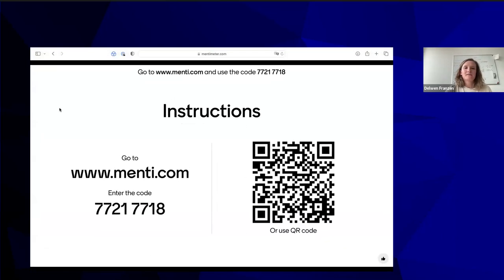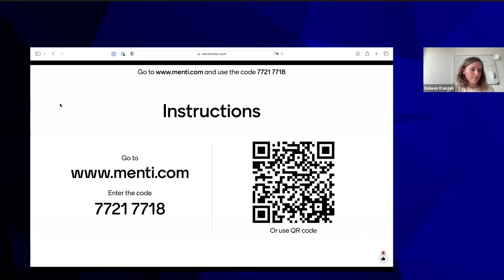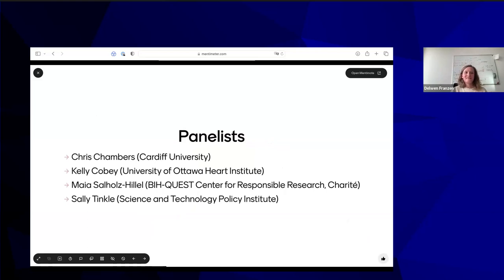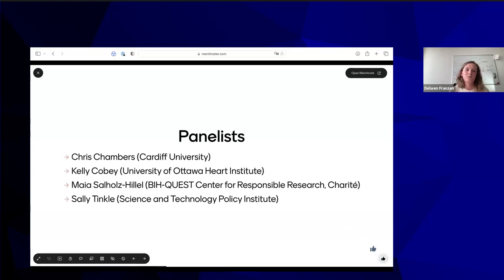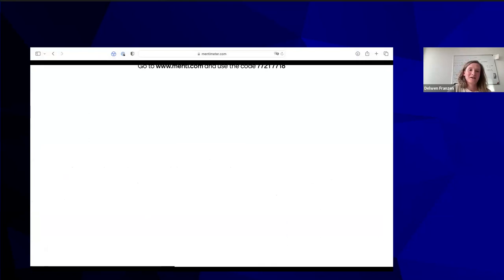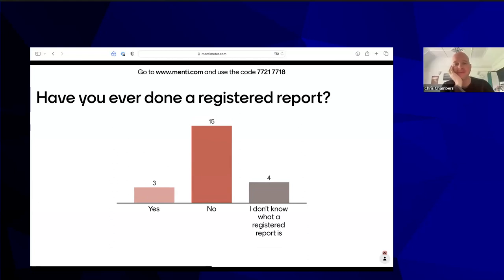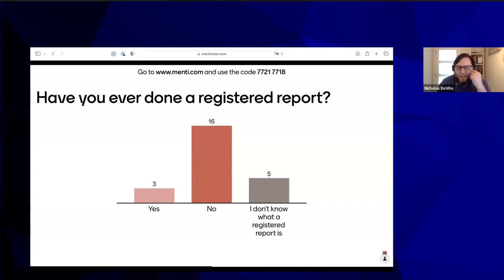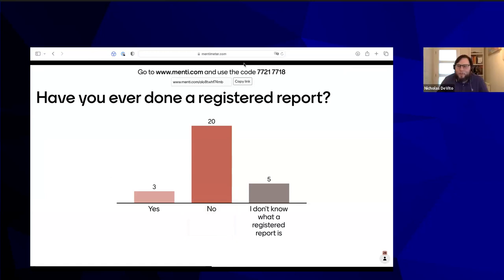Implementing Metascience: Putting Ideas into Practice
Metascientists often identify areas for improvement in science, and propose opportunities for change. Yet implementing these proposed changes is challenging and many ideas never gain traction following their initial proposal. This virtual symposium brings together researchers and practitioners to reflect on the process of translating metascientific research into tangible interventions to improve the way science is practiced, disseminated, and evaluated.

The moderated panel discussion includes brief, action-focused introductory presentations of efforts to translate metascience into changes in behavior, policy, and practice at both the individual and institutional level. This is followed by a moderated discussion on successes, lessons learned, and challenges, which can help inform and inspire future implementation efforts in metascience and beyond.